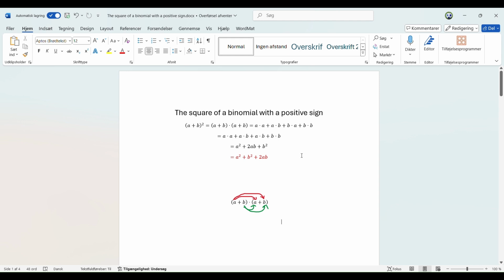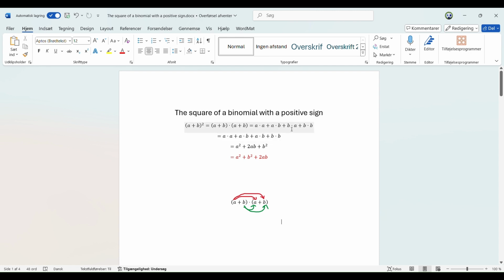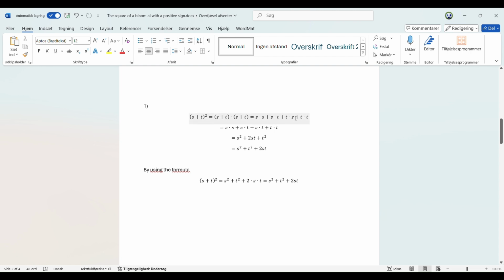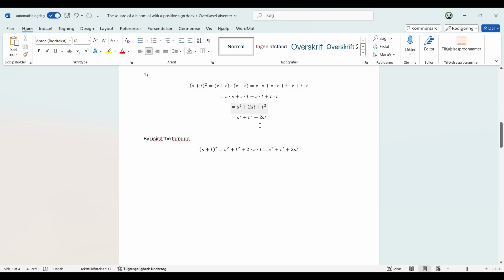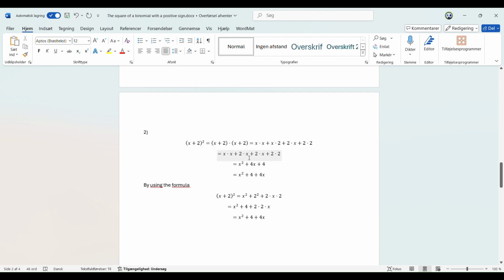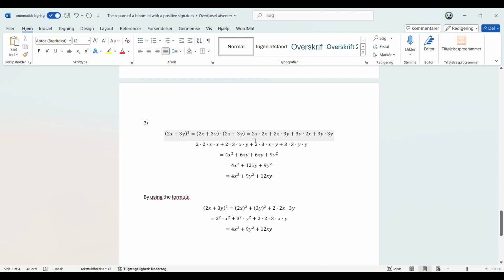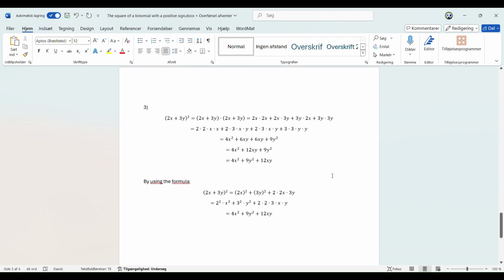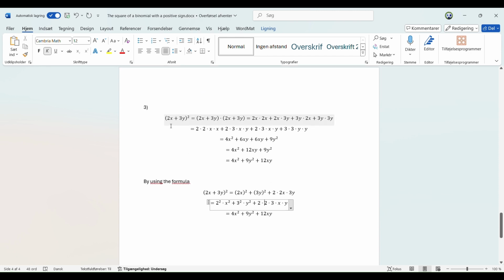The square of a binomial with a positive sign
In this video I show how to calculate the square of a binomial with a positive sign

0:00 - (a+b)^2
3:16 - (s+t)^2
6:02 - (x+2)^2
8:08 - (2x+3y)^2